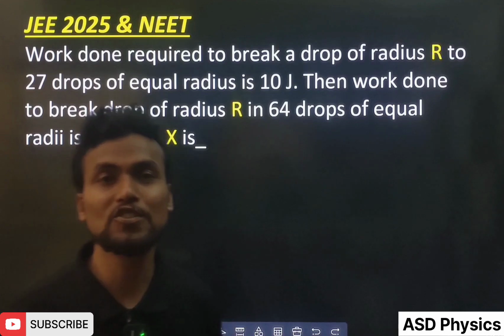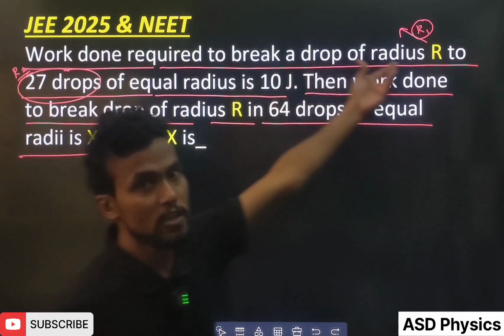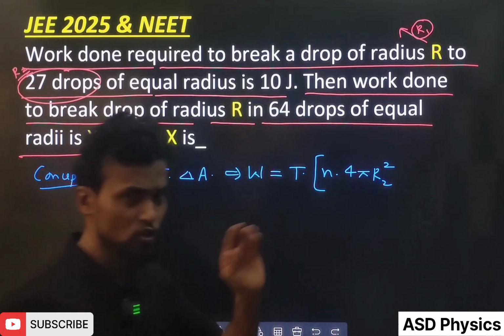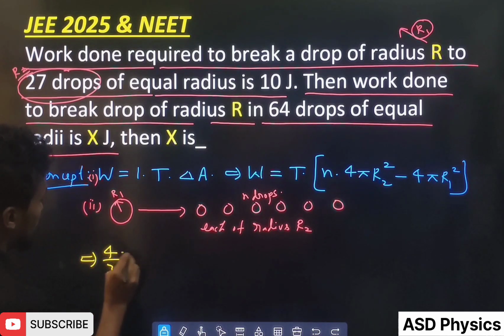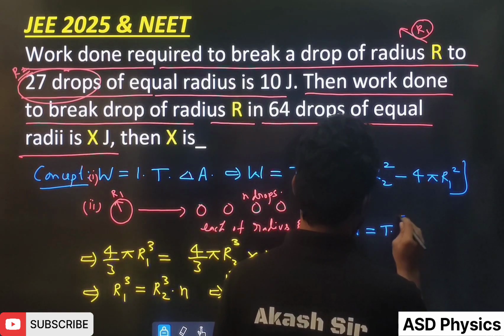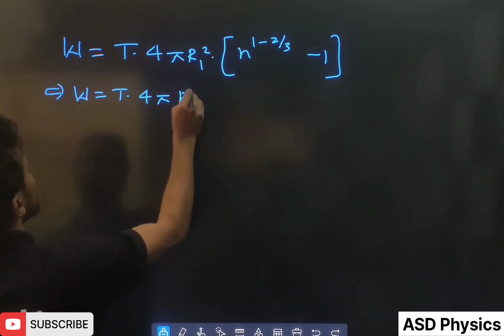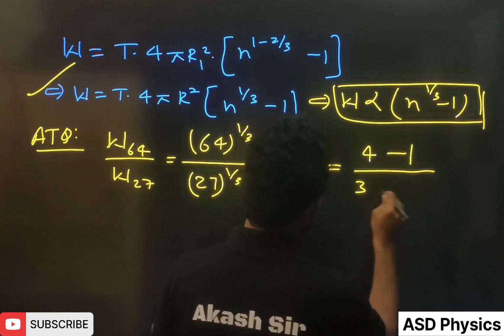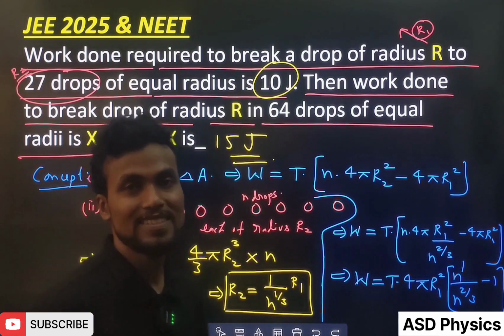JEE 2025_Work done required to break a drop of radius R to 27 drops of equal radius is 10J.Then work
JEE 2025, CBSE & NEET | Mechanical Properties of Fluids | Work done required to break a drop of radius R to 27 drops of equal radius is 10 J. Then work done to break drop of radius R in 64 drops of equal radii is X J, then X is_